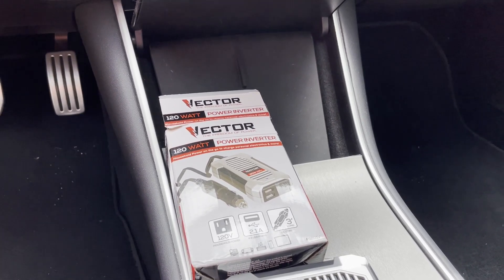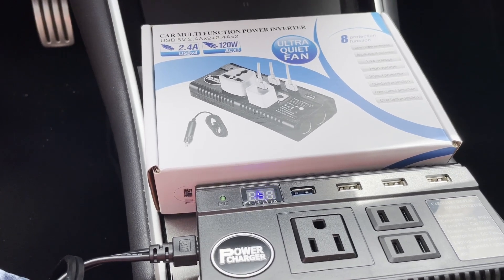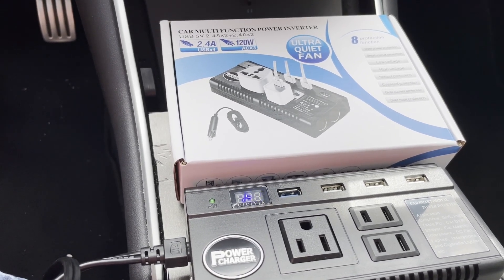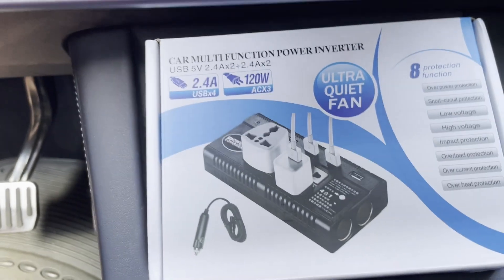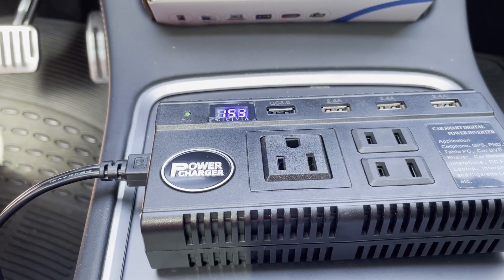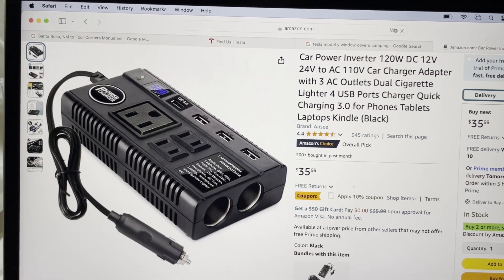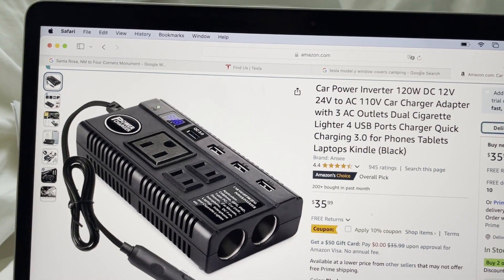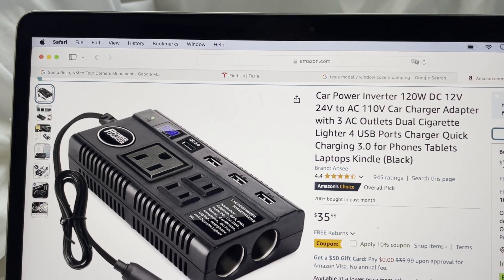DC to AC Inverter for Model Y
An DC to AC Power Inverter for the Model Y.

Note the main issue seems to be the higher voltage in the Model Y.

00:00 - Vector Inverter in my Model 3
00:39 - Power Charger Inverter in my Model 3
01:36 - Power Charger in my Model Y
03:18 - Order Page